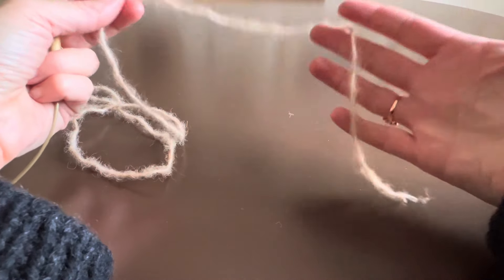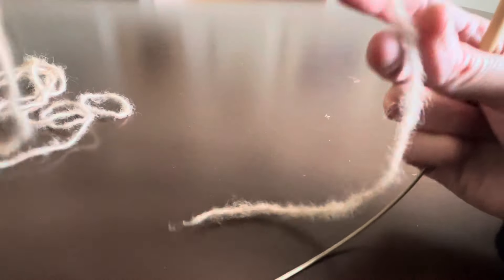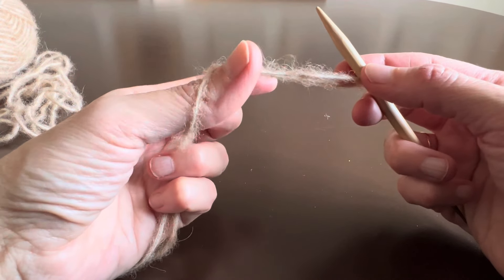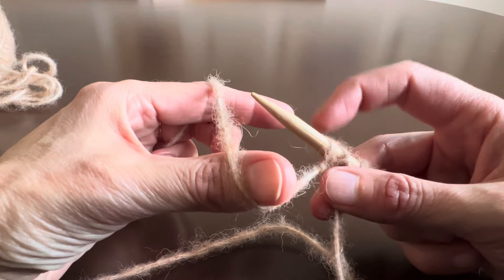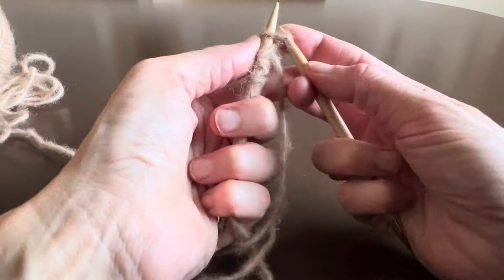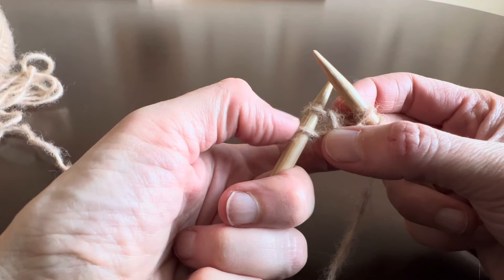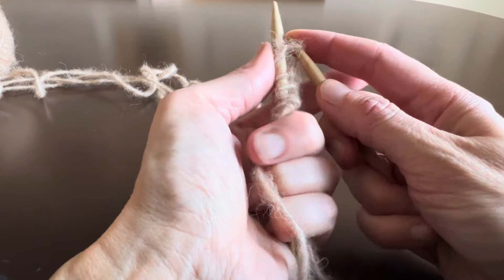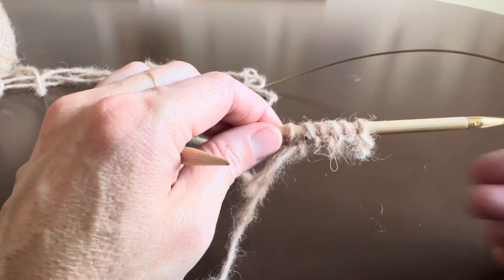Italian Cast On starting with a knit stitch and with a neat start edge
The video shows how to cast on stitches with the Italian Cast on Method and with a knit stitch as the first stitch.

The video also shows how to knit the two stabilization rows with double knitting in a way so that you avoid the little “bumb” on the edges at the transition between the stabilization rows and the regular rows.